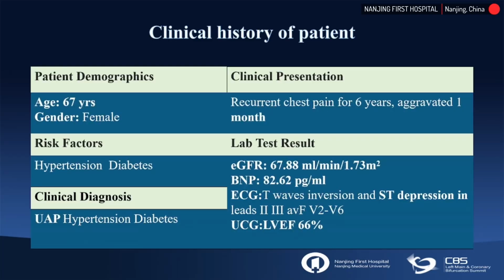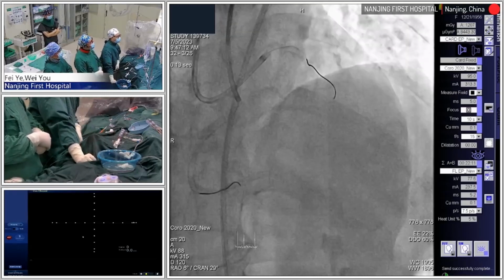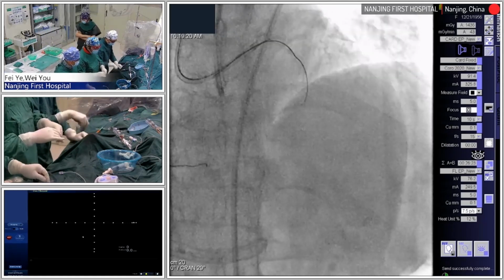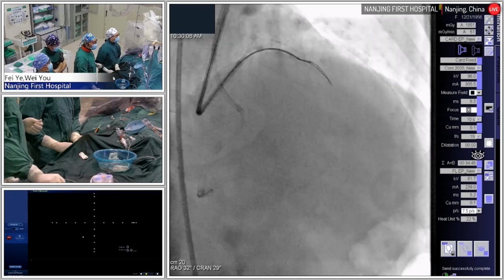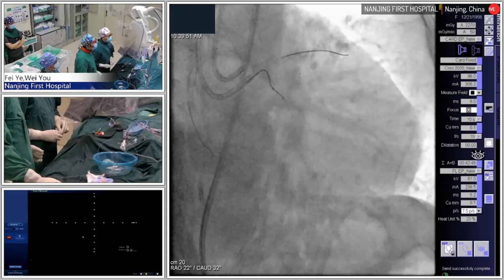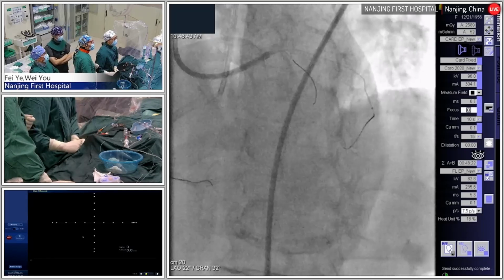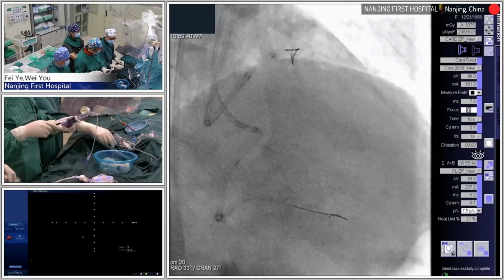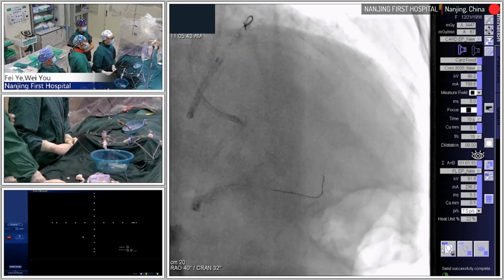PCI Of The Calcified CTO